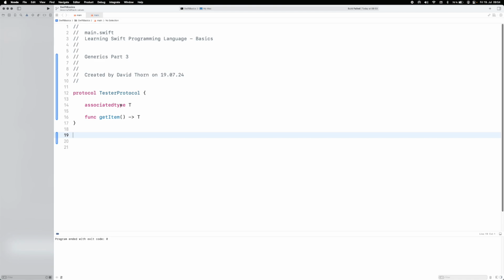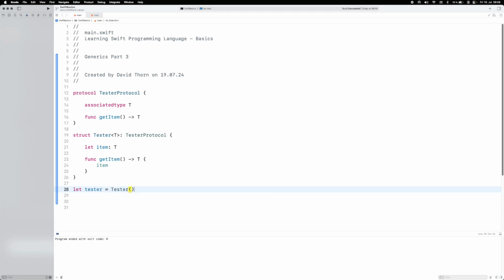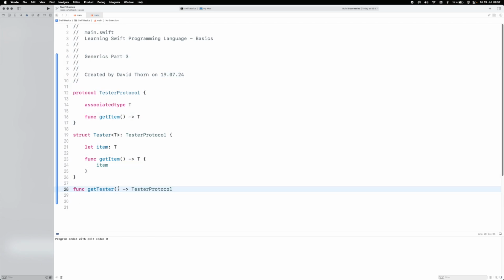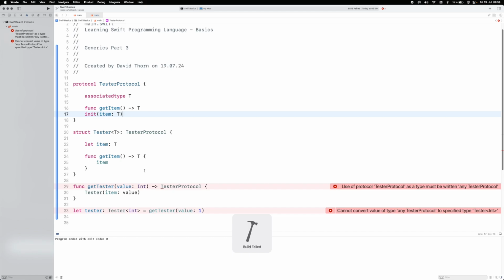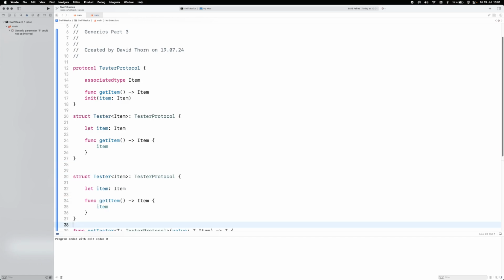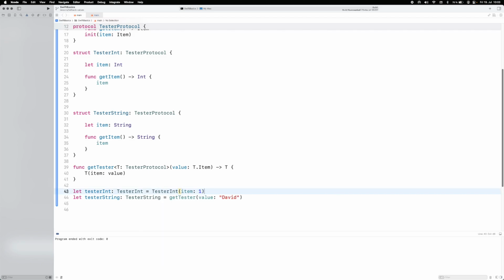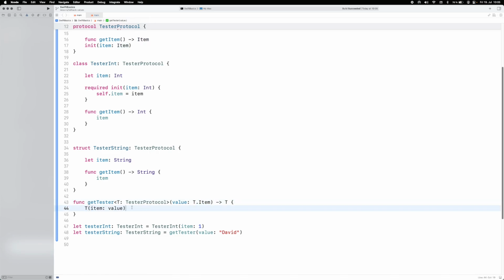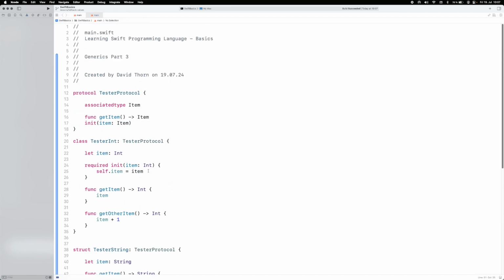#78 Swift Programming - Generics Part 3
Welcome to "Learn Swift with David - Generics Part 3 - Lesson 78." In this continuation of our series on generics in Swift, David dives deeper into advanced concepts and practical applications of generics, building on the foundation laid in the previous lessons. This lesson is designed to enhance your understanding of generics and equip you with the skills to apply them effectively in more complex scenarios.

David starts by revisiting the basics of generics to ensure a solid understanding before moving on to more advanced topics. He quickly recaps the purpose of generics, which is to write flexible and reusable code that can work with any type, reducing duplication and increasing the maintainability and performance of your Swift code. This brief review sets the stage for the more complex concepts discussed in this lesson.

The first major topic covered in this lesson is generic protocols. David explains how to define and use protocols with associated types, allowing you to write even more abstract and flexible code. He demonstrates how generic protocols can be used to define interfaces that work with any type, and how they can be adopted by classes, structures, and enumerations. Through practical examples, David shows how to leverage generic protocols to create more modular and reusable components in your Swift projects.

Next, David delves into type constraints and their significance in generic programming. He explains how to apply constraints to generic parameters to ensure that they conform to certain protocols or inherit from specific classes. This ensures that the types used in your generic code meet specific criteria, enabling you to write more robust and type-safe code. David provides detailed examples of how to use type constraints to enforce rules on generic parameters, illustrating their importance in real-world applications.

One of the key topics covered in this lesson is generic extensions. David explains how to extend existing types with generic methods and properties, allowing you to add functionality to types in a flexible and reusable manner. He demonstrates how to write generic extensions for both standard library types and custom types, showing how this powerful feature can simplify your code and reduce redundancy.

David also explores the concept of generic subscripts. He explains how to define and use subscripts with generic parameters, enabling you to create more flexible and reusable subscripts in your types. Through clear examples, David shows how to implement generic subscripts in various contexts, highlighting their practical applications and benefits.

In addition to these topics, David addresses some common challenges and best practices when working with advanced generics. He discusses potential pitfalls such as type erasure and how to avoid them, ensuring that your code remains type-safe and efficient. David also shares tips on designing your generic code to maximize its reusability and maintainability, providing valuable insights from his extensive experience with Swift programming.

Throughout the lesson, David uses clear and concise examples to illustrate each concept, ensuring that you can follow along and understand the material. He provides code snippets and real-world scenarios where advanced generics can simplify your code and improve its performance. This hands-on approach helps reinforce the concepts and enables you to apply them in your own projects.

By the end of this lesson, you will have a deeper understanding of advanced generics in Swift and how to use them effectively in your projects. You will know how to define and use generic protocols, apply type constraints, create generic extensions, and implement generic subscripts. This knowledge will enable you to write more flexible, reusable, and efficient Swift code, enhancing your development skills and making you a more proficient Swift programmer.

Make sure to watch the entire video to get the most out of this lesson and take your Swift programming skills to the next level.